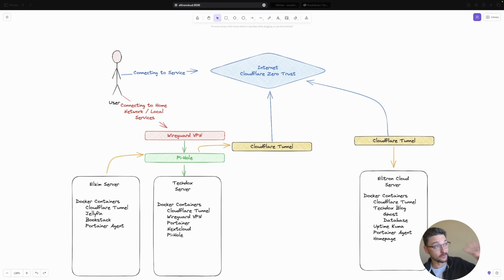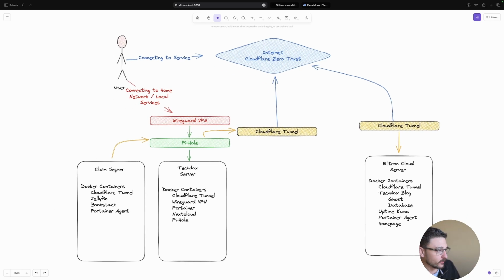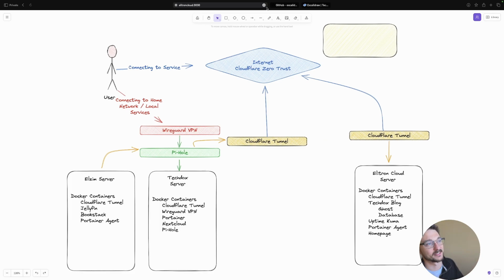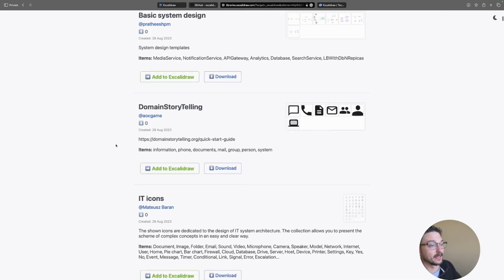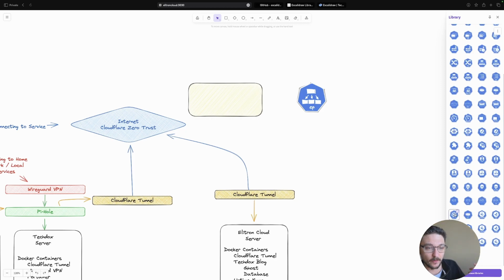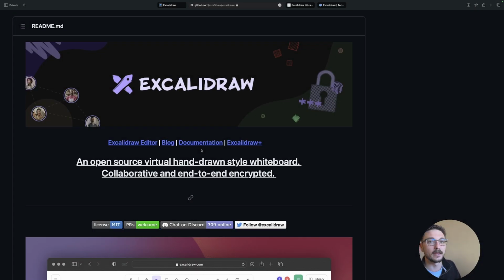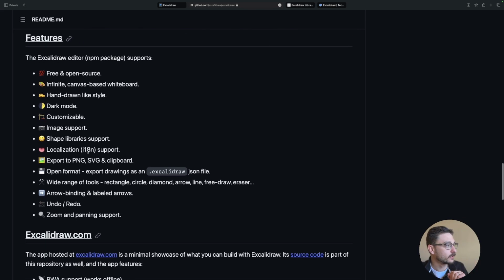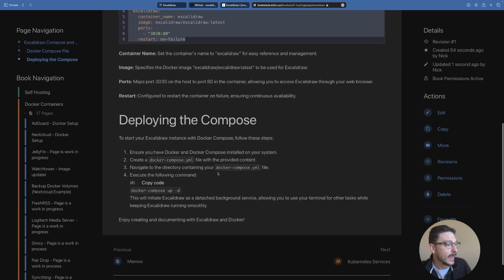Self-Hosted Whiteboard with Excalidraw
Welcome to Techdox! In this comprehensive video, we dive into the world of self-hosted whiteboarding using Excalidraw. Discover how you can set up your very own whiteboard solution with Excalidraw, empowering you with the flexibility to collaborate and sketch your ideas securely.

🔗 Timestamps:

0:00 - Introduction to Self-Hosted Whiteboarding
0:10 - Excalidraw Overview
3:05 - Excalidraw Libraries
5:20 - GitHub Overview
6:30 - Docker Compose Overview
7:00 - Closing Thoughts

We'll cover everything from the basics of Excalidraw to the intricacies of self-hosting, ensuring you have the knowledge and tools to create your own collaborative whiteboard environment.